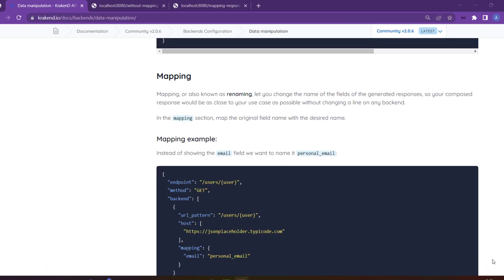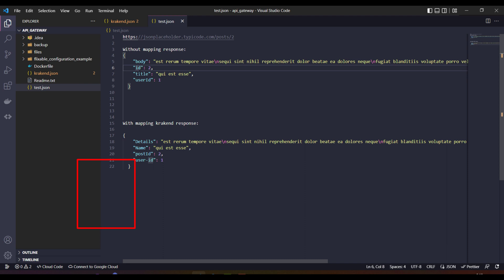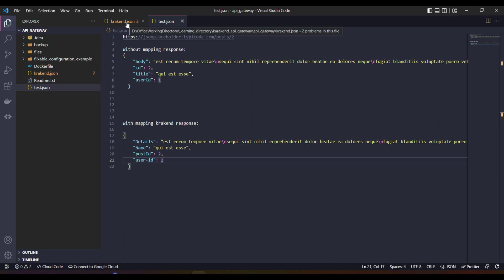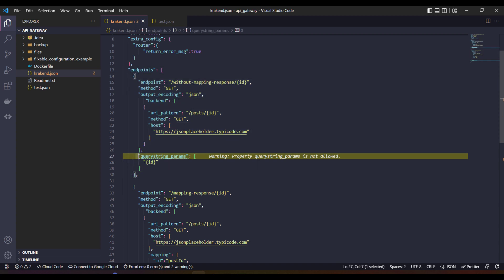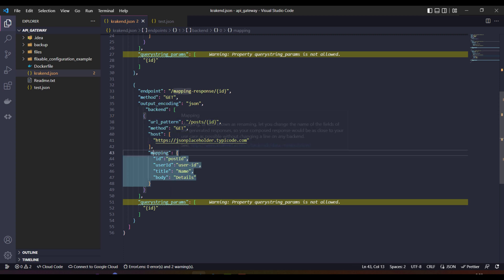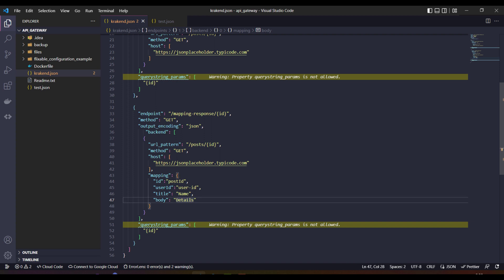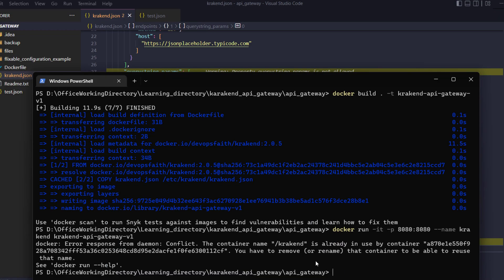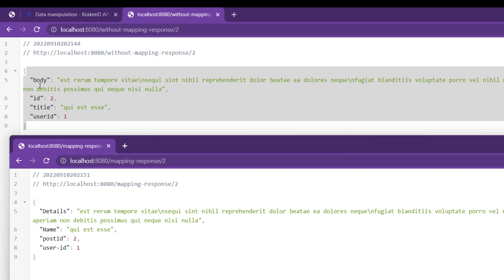11 - Mapping response with krakenD in details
In this video going to cover the mapping response with krakend in details.

What is mapping response?
Mapping, or also known as renaming, let you change the name of the fields of the generated responses,
so your composed response would be as close to your use case as possible without changing a line on any backend.

In the mapping section, map the original field name with the desired name.